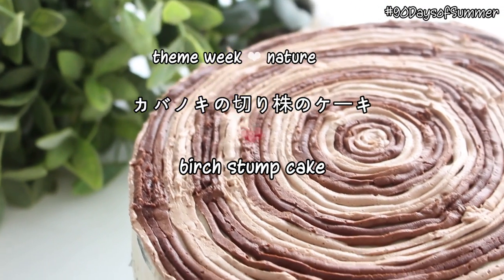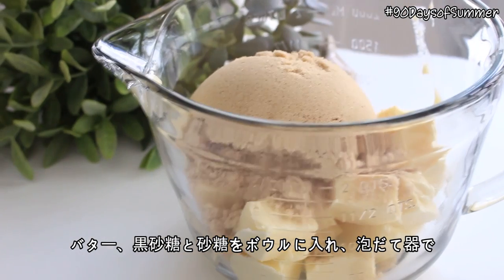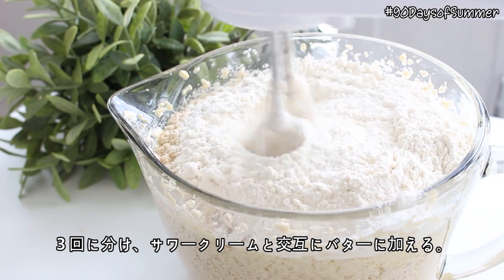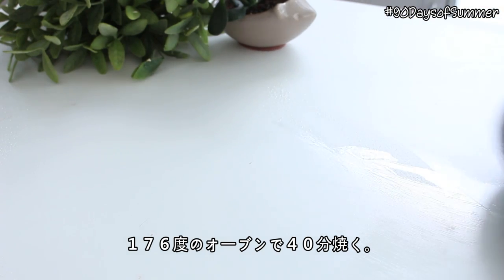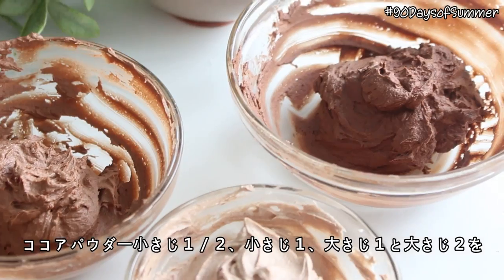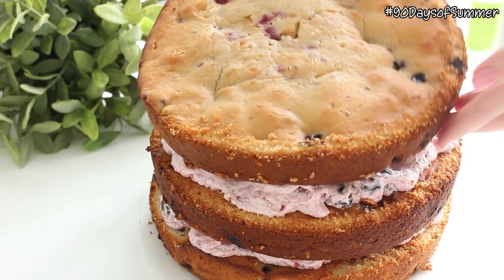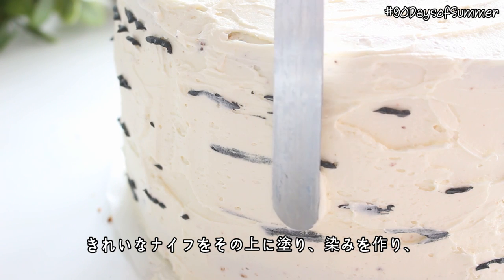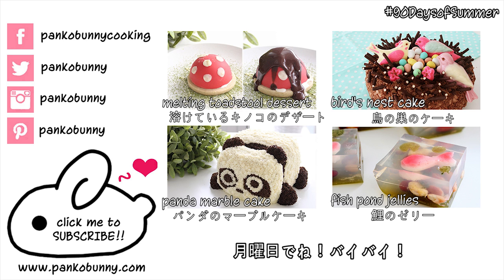Birch Stump Cake | カバノキの切り株のケーキ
xx
Cayla

For all of you who are amazing and have read this far, here is a clue for Monday’s video: Back to school!!!
月曜日の動画についてのヒント：学校に持って来れるレシピです！

Song: Nu Morning